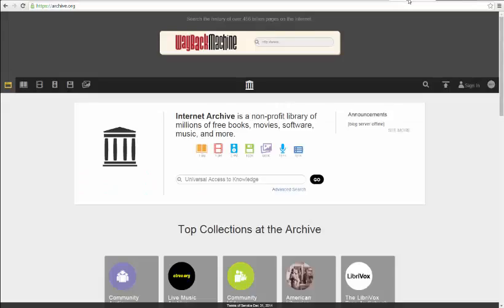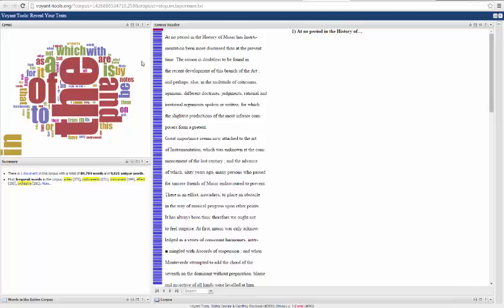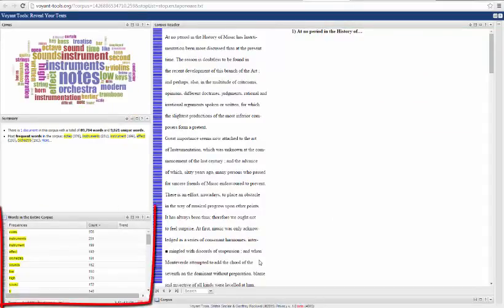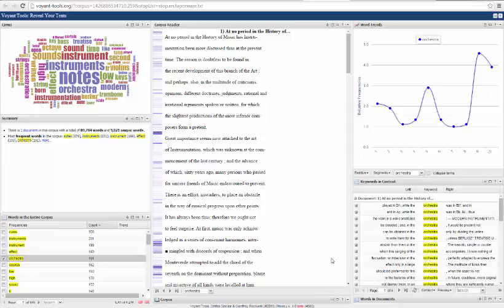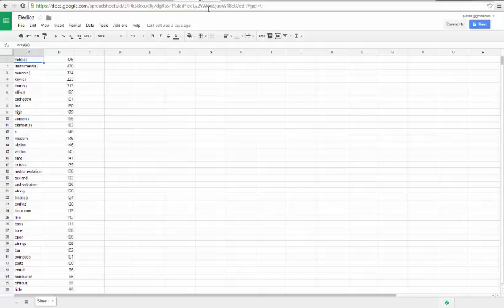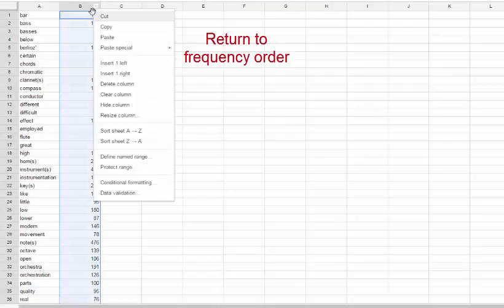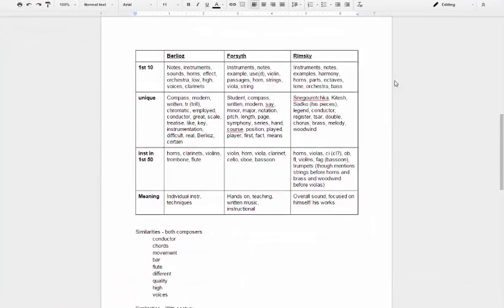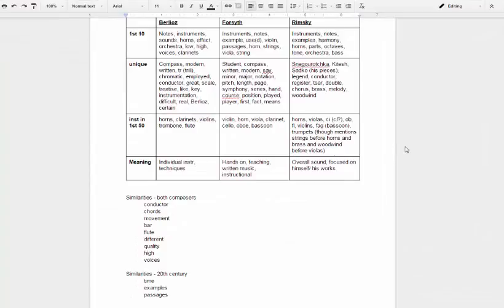Textual Analysis of Three Orchestration Treatises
This is a video I made for my Digital Humanities class at Pratt Institute in the Spring of 2015. It outlines the steps I took to do text frequency analysis using Voyant.